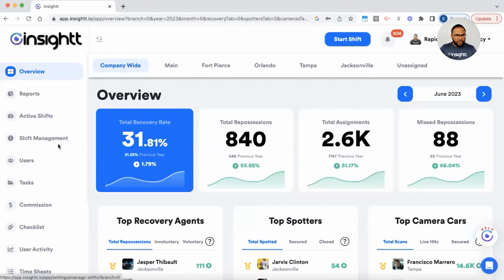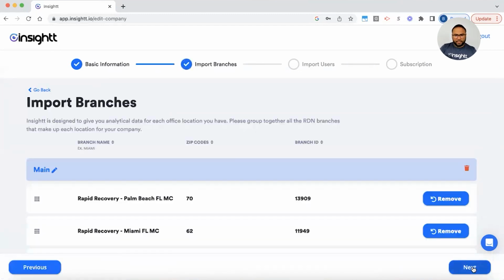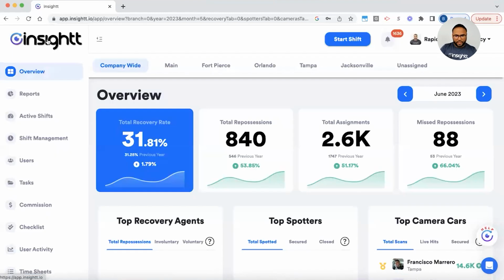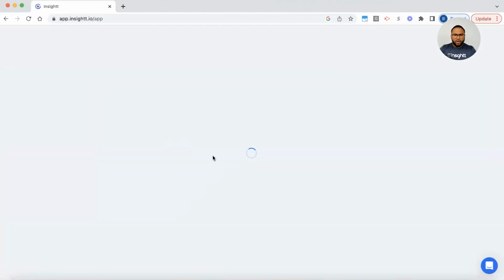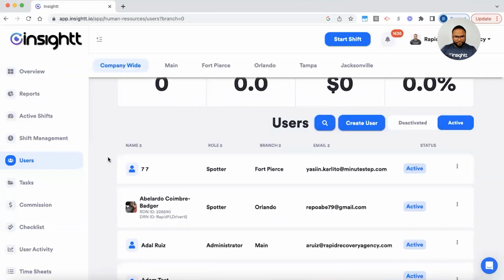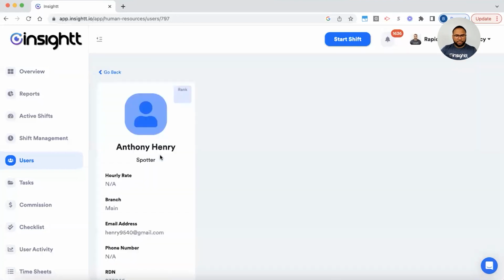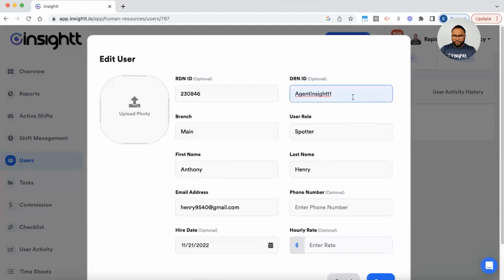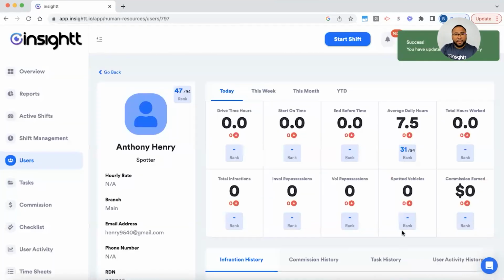Insightt - DRN Integration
Insightt & DRN Integration Setup Guide: Track Individual Driver Performance

Learn how to integrate Digital Recognition Network (DRN) with Insightt to effectively track individual driver performance. This guide provides a step-by-step walkthrough of the setup process, covering key aspects such as:

Requesting a DRN API key and user block [00:13]
Understanding the benefits of individual driver logins for accurate data tracking [00:24]
Installing the DRN API key within the Insightt platform [01:20]
Assigning unique DRN IDs to individual drivers for performance monitoring [01:56]